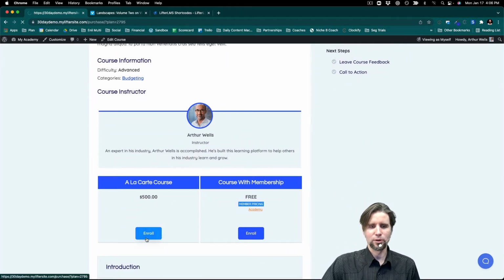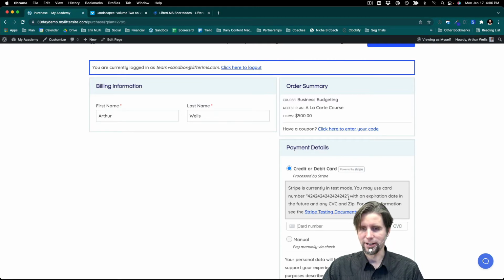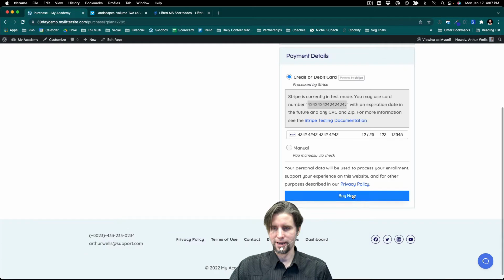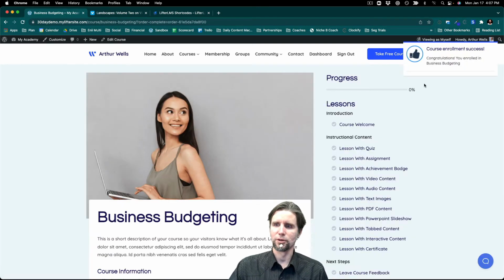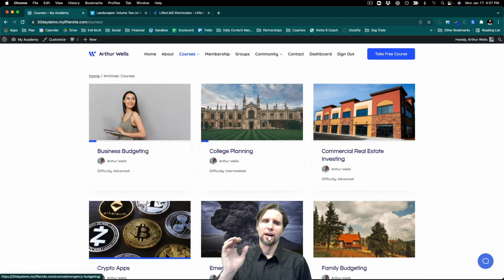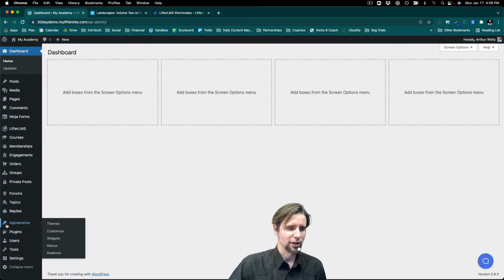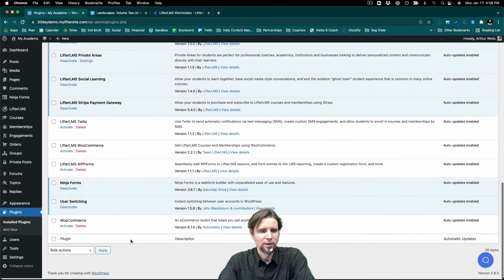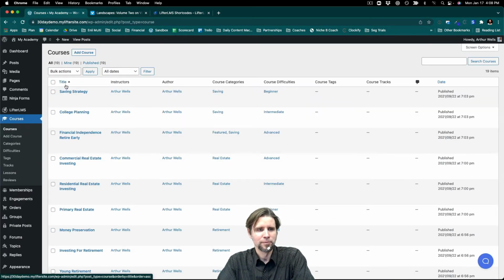LifterLMS Demo Experience Tour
Did you know you can test drive LifterLMS before you buy? This is our quick welcome video tour of a LifterLMS demo site.